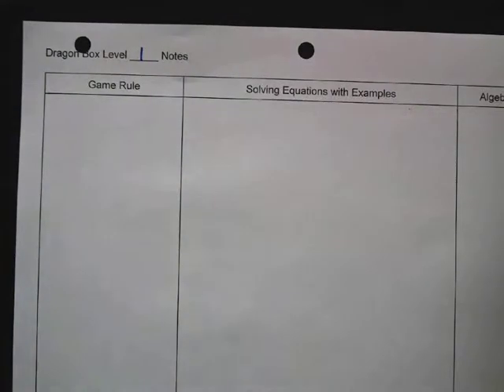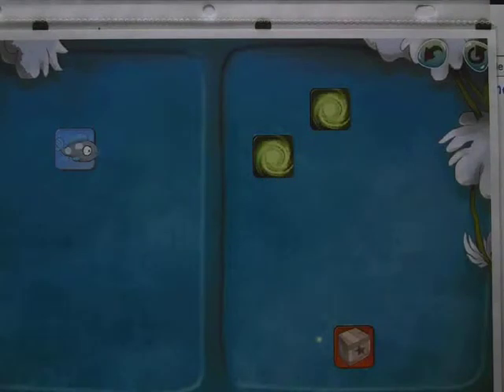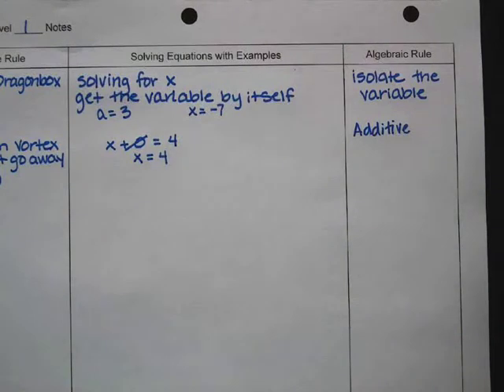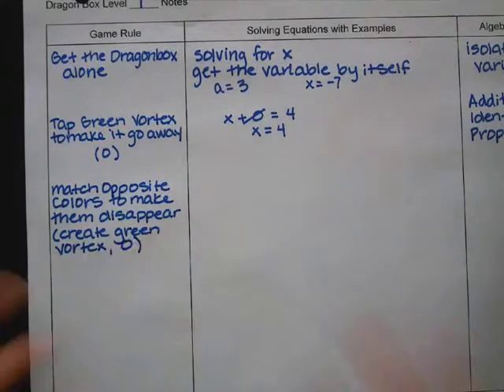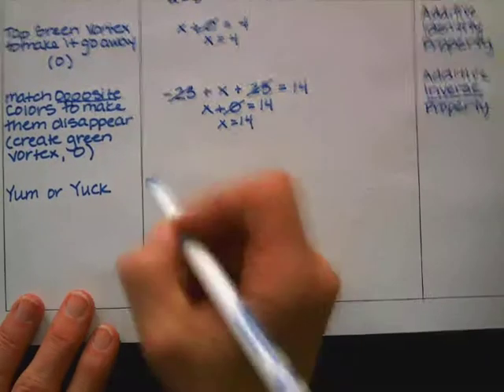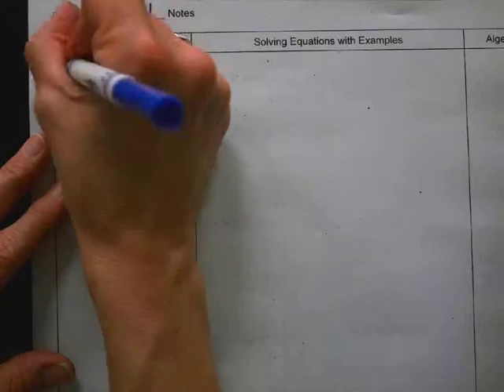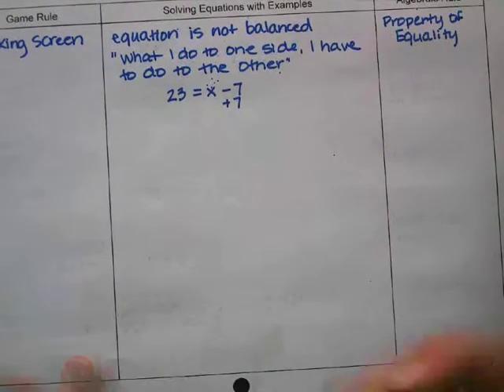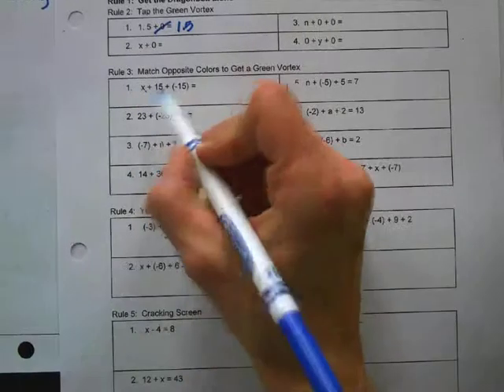Dragonbox Level 1 Notes